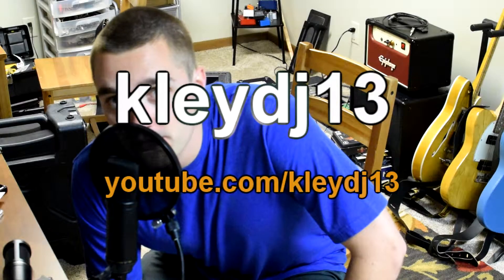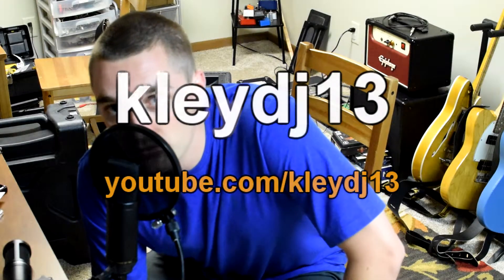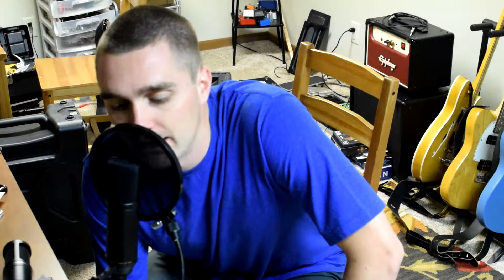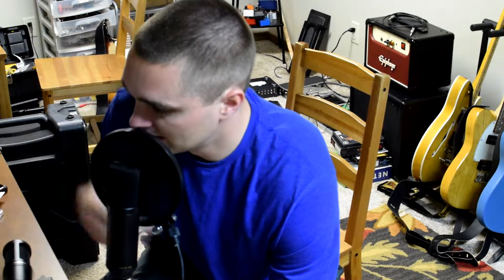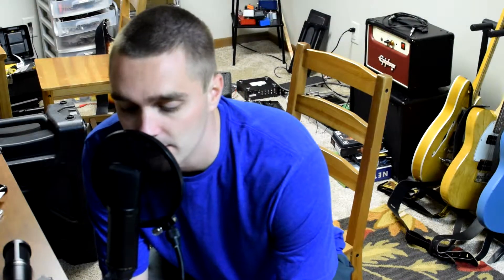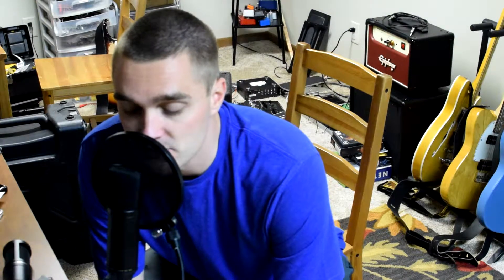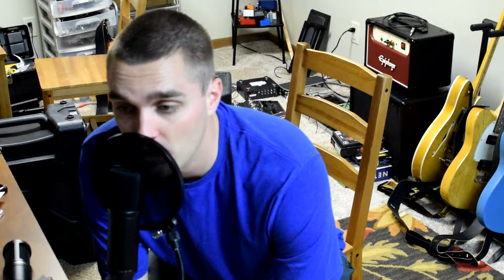Microphone Capsule Upgrade Mod - RK47 + MXL UA-1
In this video I demo a mic that has been modded with a better capsule.  The mic is an MXL UA-1 and it received an RK47 capsule from microphone-parts.com.